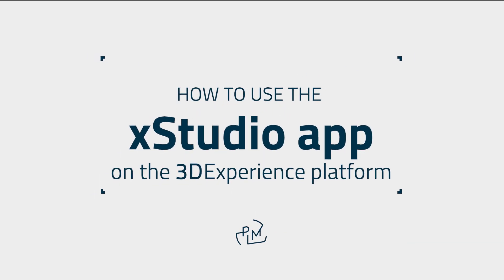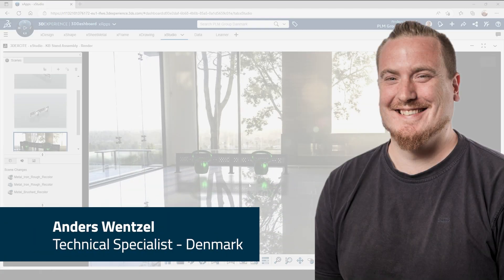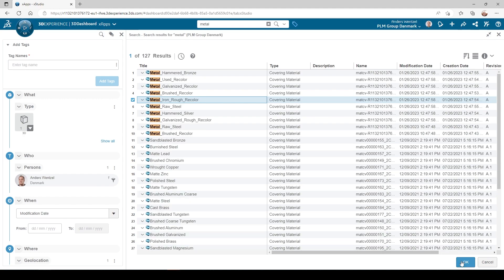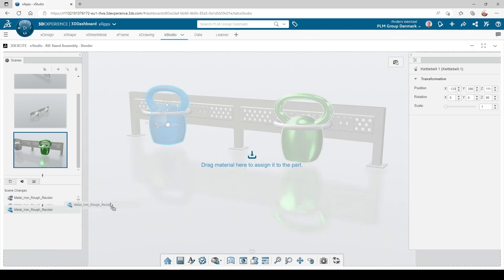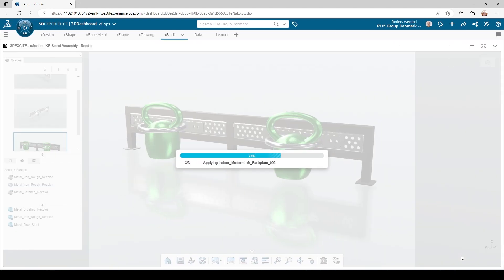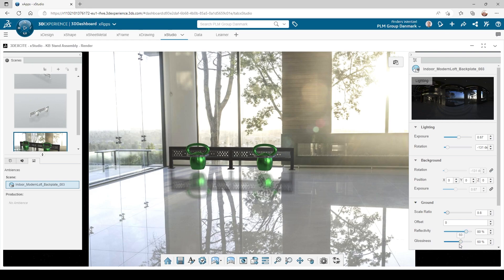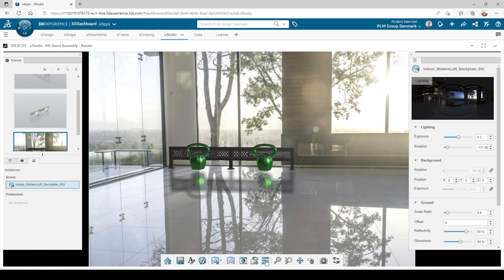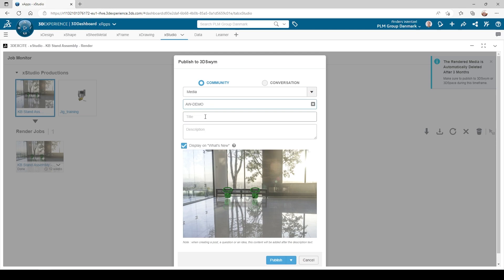3DEXPERIENCE TUTORIAL: How to use the xStudio app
In this week’s tutorial Anders shows you how to create a photo realistic render of your 3D models using the xStudio app on the 3DExperience Platform.